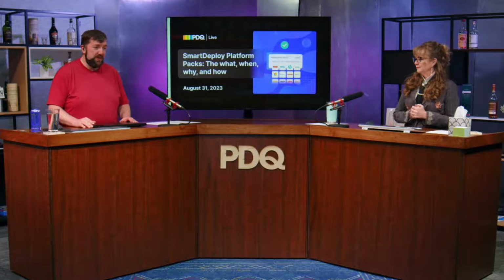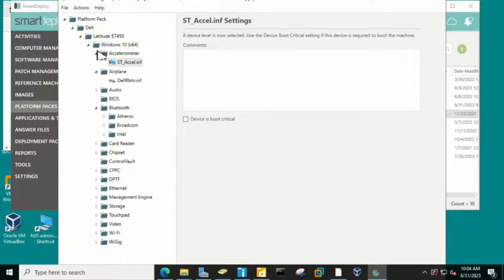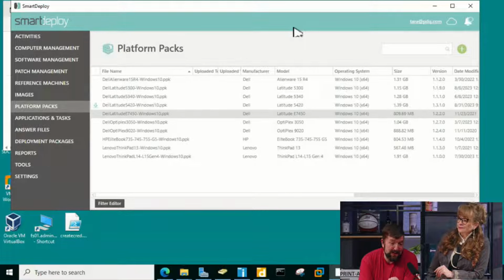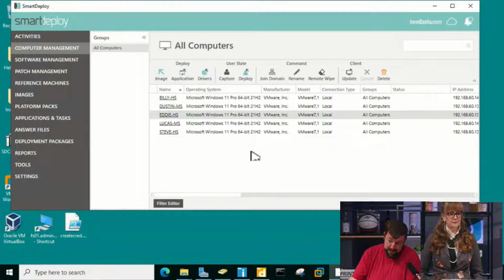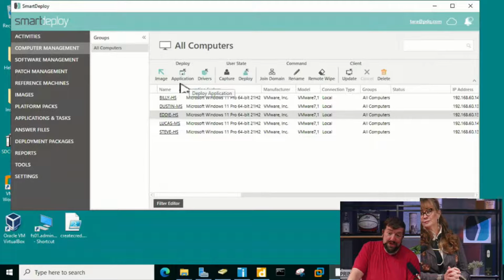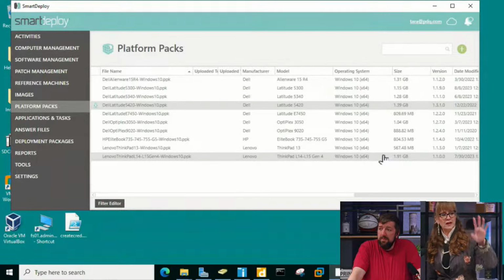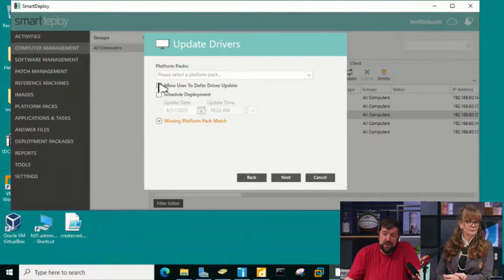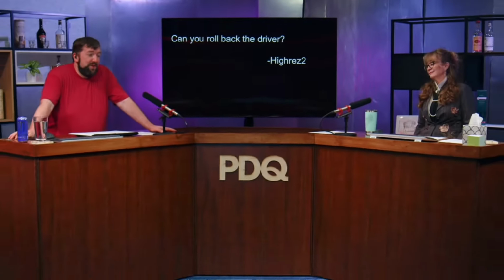🔴SmartDeploy Platform Packs: The what, when, why, and how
Intel recently disclosed a serious vulnerability known as "Downfall" in billions of its CPUs. This security flaw could potentially allow hackers to swipe crucial data, including passwords and encryption keys. But worry not, remedies exist! Firmware updates are available to mitigate this security flaw.

In this episode of PDQ LIVE, we'll delve into Downfall details and demonstrate how you can utilize SmartDeploy's Platform Packs to tackle this threat effectively. Turn a possible 'downfall' into a successful defense against cyber threats.